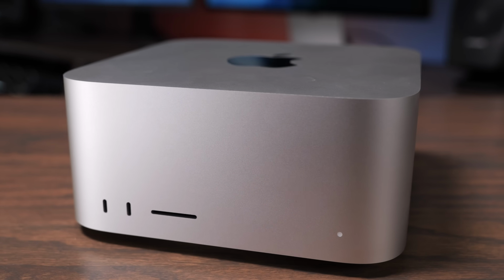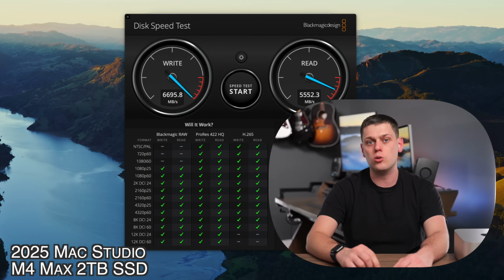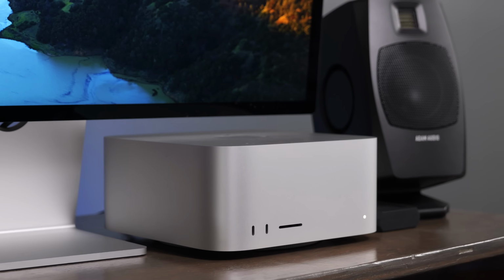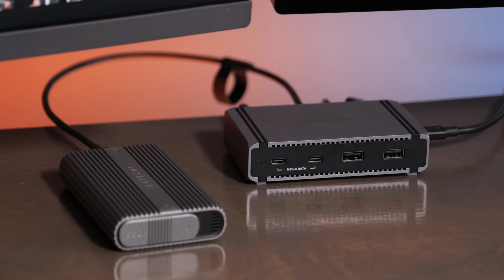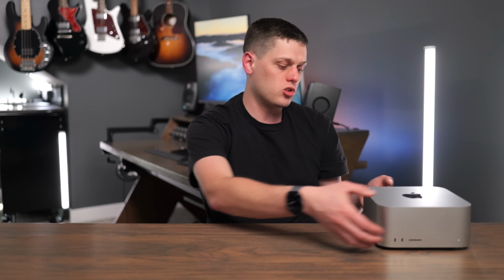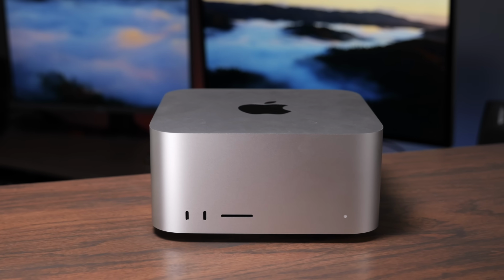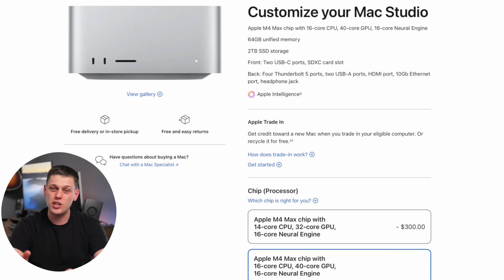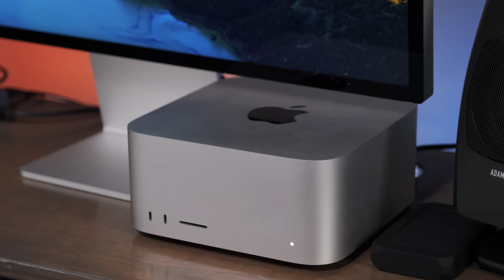M4 Max Mac Studio First Impressions – Where is the Hype?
The M4 Max Mac studio is here! Is it worth the hype? Here's my first impressions of this new powerhouse from Apple, the specs I ordered, and what I think of the computer.

Best Value Mac Studio (Base Model)
Best Overall Mac Studio
Best for Pro Video Editors(The one I bought)

My Favorite External Mac SSD
My Favorite Mac Accessories

Shot with this Gear:
Lumix S5II X
35mm F1.8
Audio Interface
Kondor Blue Pro Blade Top Handle
Half Cage

0:00:00 - Introduction: M4 Max Mac Studio First Impressions
0:00:27 - SSD Speed Test & Initial Performance
0:01:05 - Final Cut Pro Performance: 6K Editing & Exports
0:02:13 - AI Features & Magnetic Mask Performance
0:02:36 - Quiet Operation & Cooling System
0:03:09 - Thunderbolt 5 & Dual 5K Display Support
0:03:46 - Port Selection & Front Thunderbolt Wish
0:04:51 - Pricing & Configuration Complaints
0:05:58 - M4 Max vs. M3 Ultra Confusion
0:06:41 - Configuration Guide